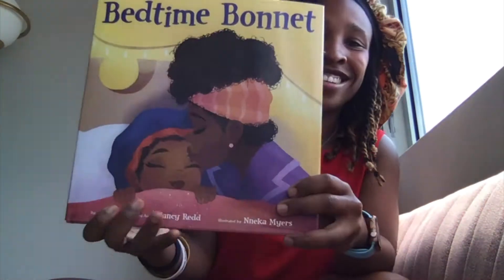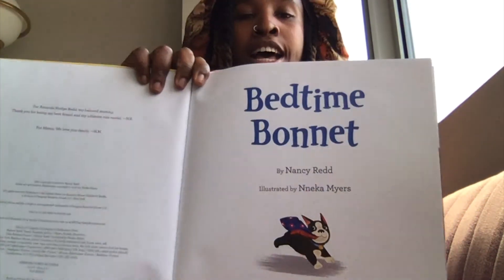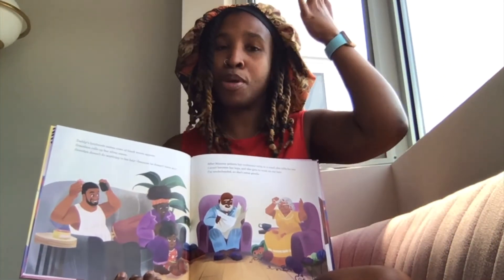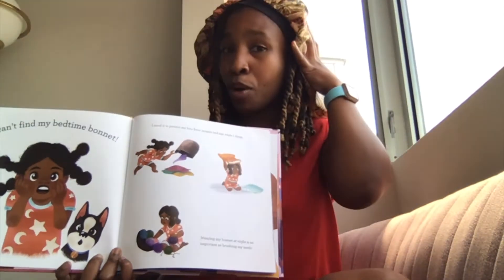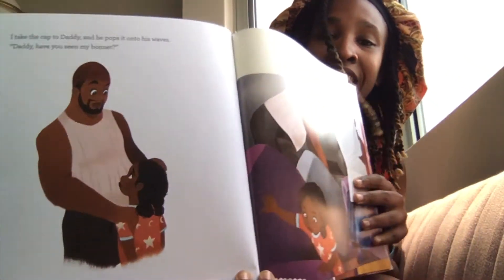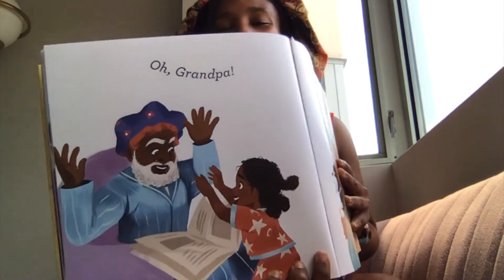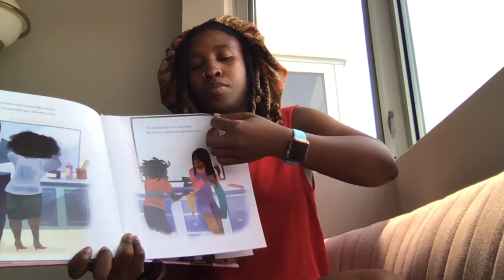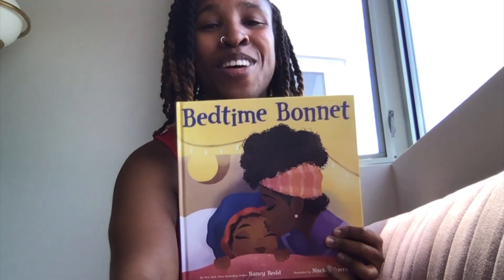Bedtime Bonnet by Nancy Redd (Ms. B. Reads)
In this episode of Ms. B. Reads, Ms. B is reading Bedtime Bonnet by Nancy Redd. In this wonderfully written book, a young girl and her family are getting ready for bed. In their household, wrapping up protecting your hair before bed is a part of their regular bedtime routine. Unfortunately, the narrator cannot find her bonnet!!! Read along with Ms. B. to see if the narrator finds her bonnet and is able to get to sleep. This book is excellent for children of all ages.